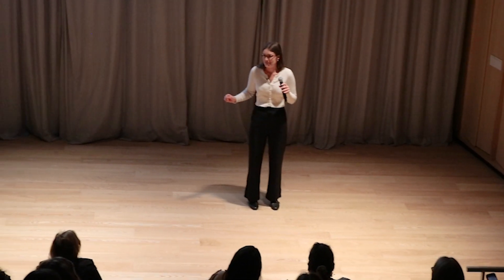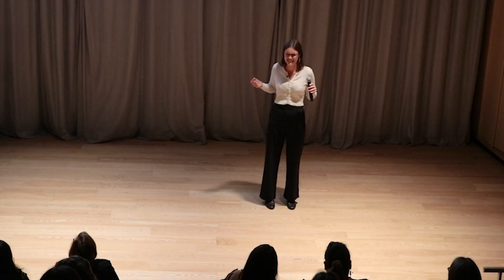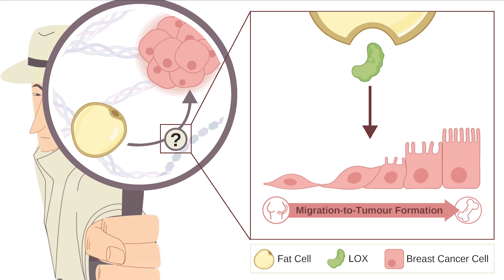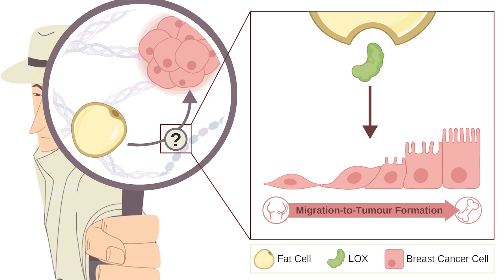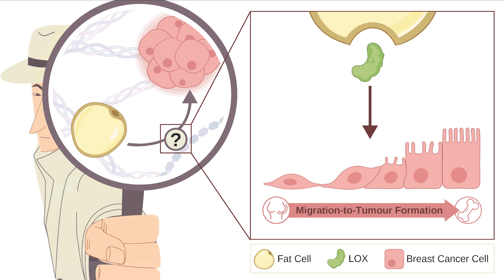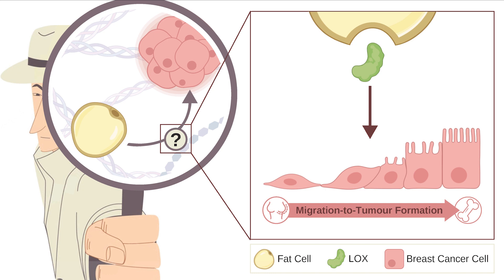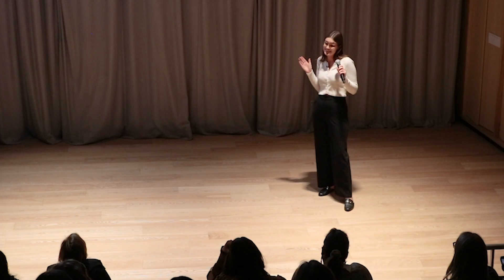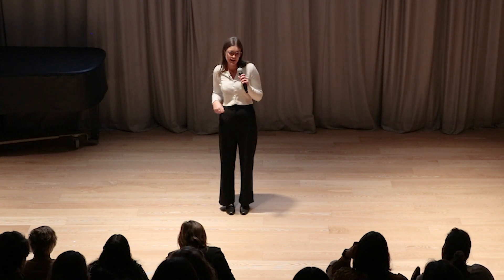U of G 3MT® Finalist – Cassidy Van Stiphout, MSc, Biomedical Sciences